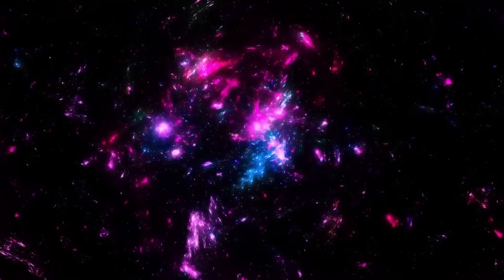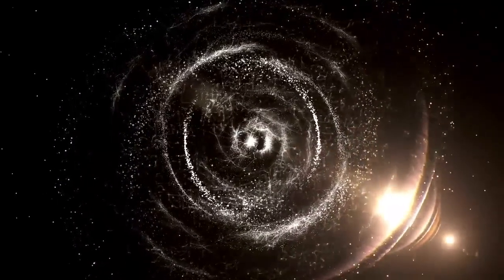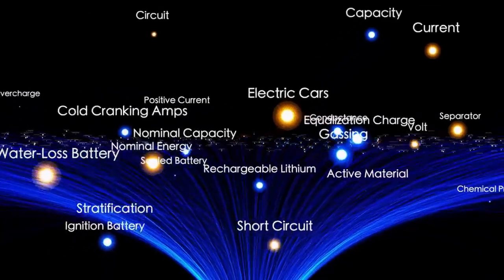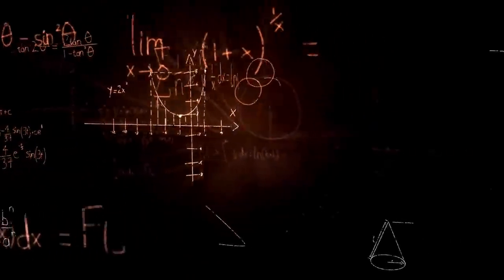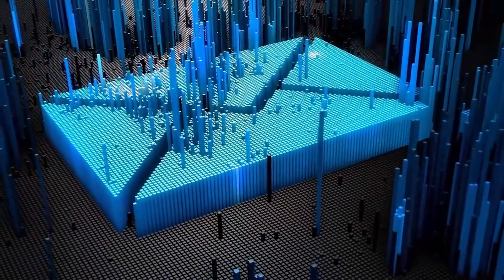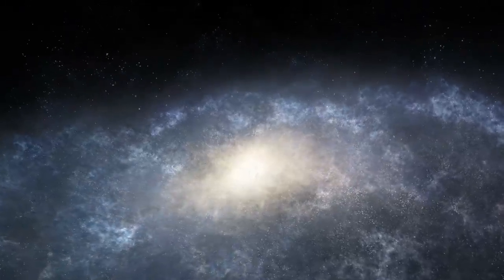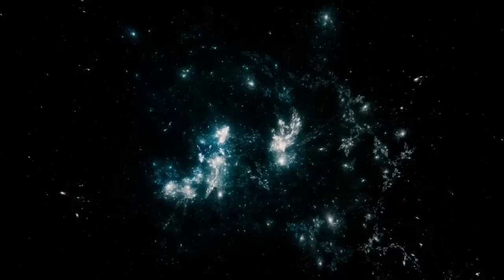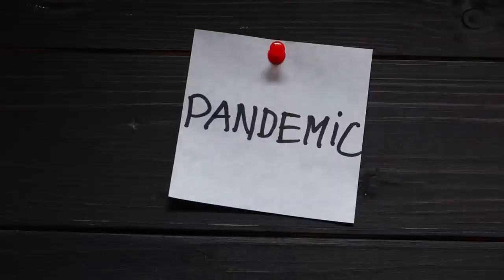James Webb Telescope Just Sent Back HORRIFYING Images We Have Never Seen BEFORE